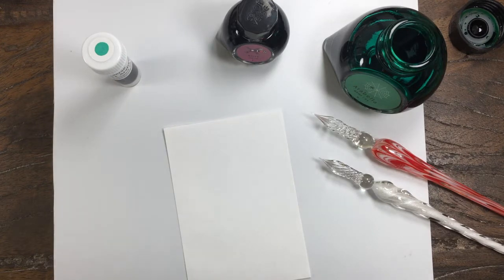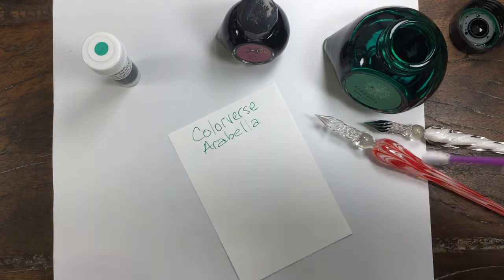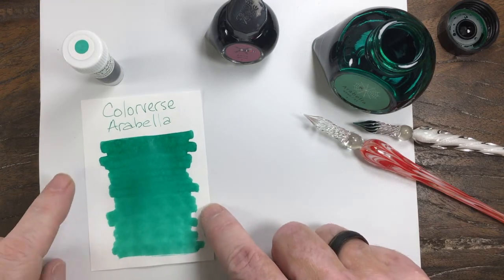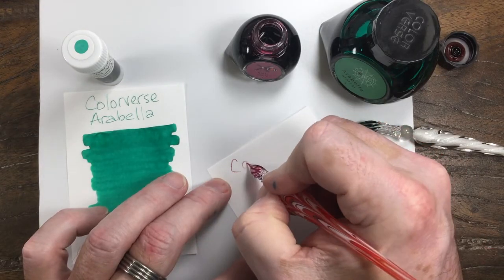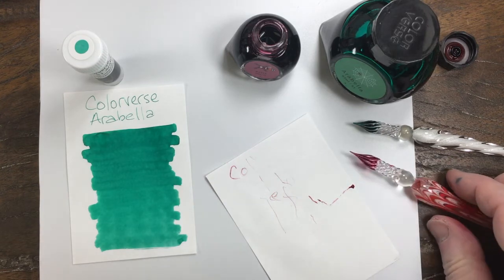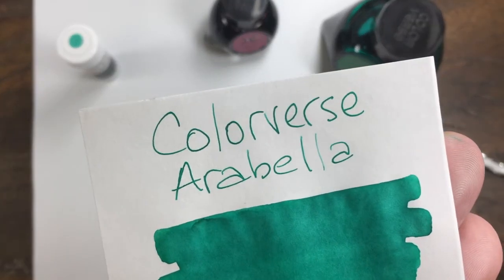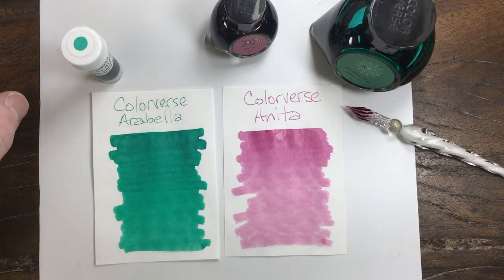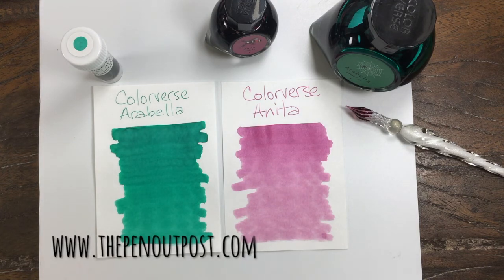Colorverse 51 Arabella + 52 Anita writing samples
A quick writing sample displaying Colorverse 51 Arabella & 52 Anita fountain pen ink.

Arabella & Anita are part of Colorverse's fourth season "Trailblazer in Space".